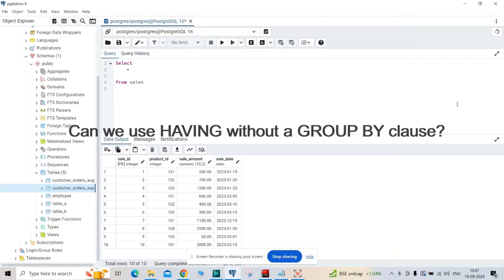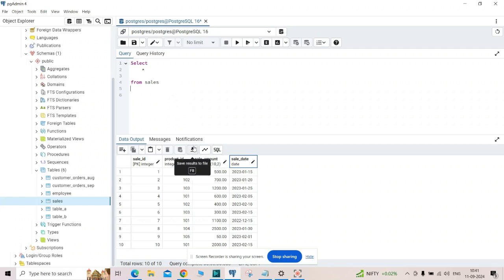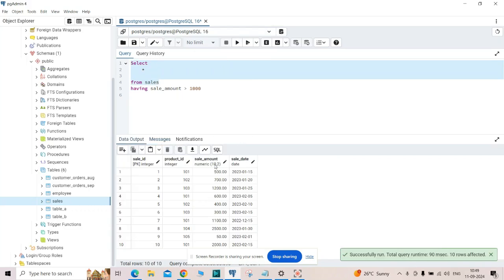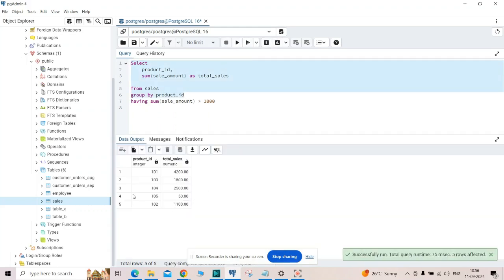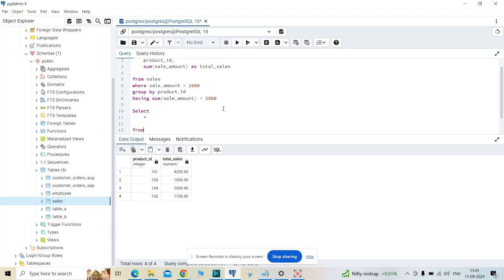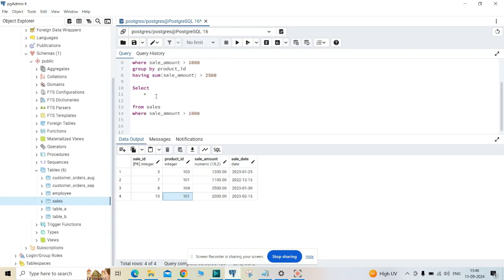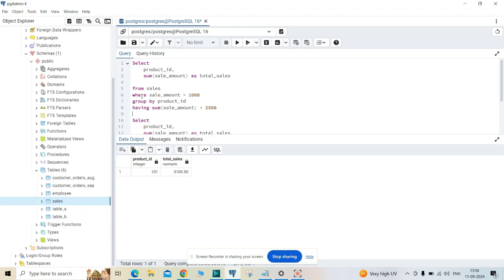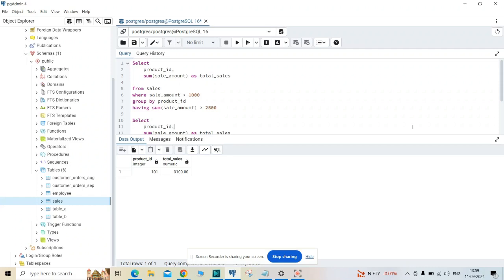WHERE vs HAVING in SQL | When to Use Which?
In this video, we dive deep into the WHERE vs. HAVING clause in SQL, breaking down the key differences and explaining how each one works under the hood. I'll show you:

1) When to use WHERE to filter individual rows before aggregation for faster queries.
2) Why HAVING is essential for filtering aggregated data but should be used wisely.
3) How to optimize your SQL queries by leveraging the right clause for the job.

Through practical examples and real-world use cases, you'll learn how to write more efficient SQL queries, saving time and improving performance. 💡 Whether you're a beginner or a pro, this video will help you boost your query-writing skills!